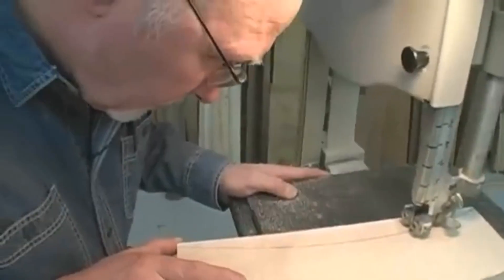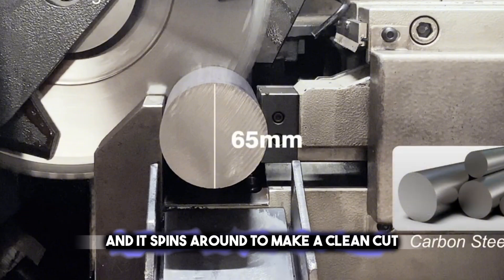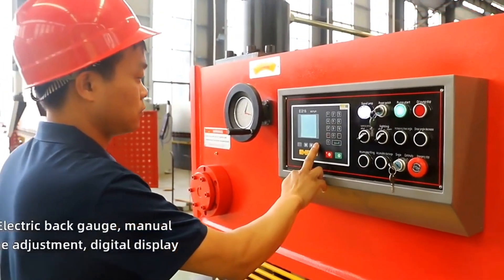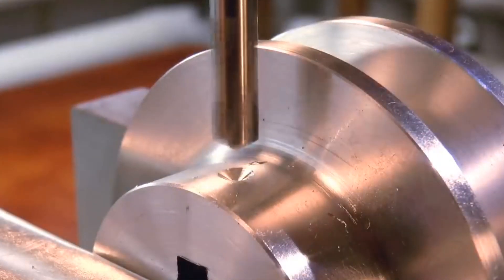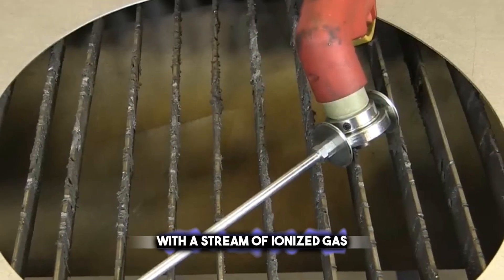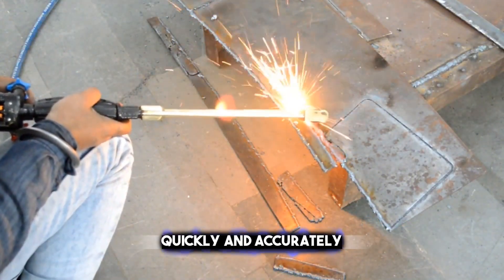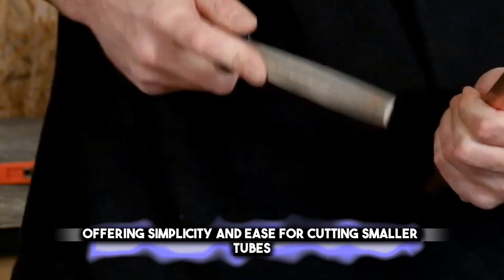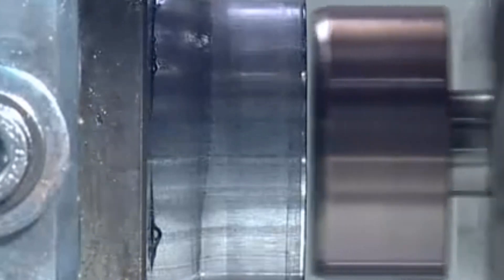Amazing Tube Cutting Techniques You Need to See l MechMinds Hub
Learn the amazing cutting techniques that redefine precision and efficiency. Witness advanced machinery and skilled craftsmanship create flawless cuts with speed and accuracy. Whether you're a professional or just curious, these cutting-edge methods will help entertain you.